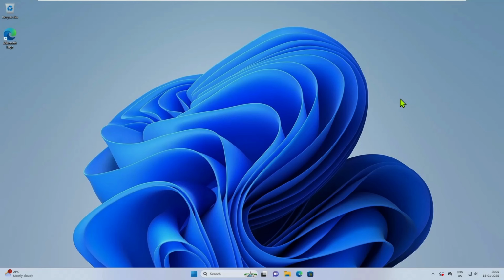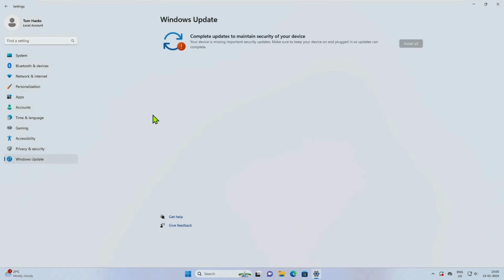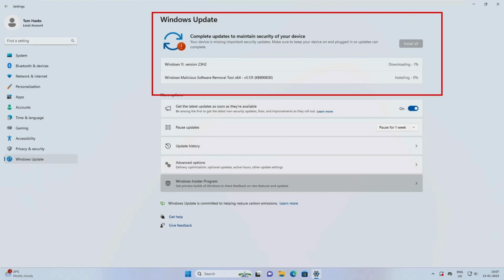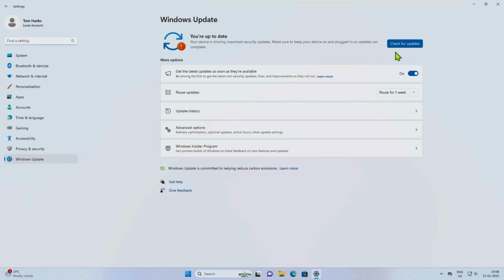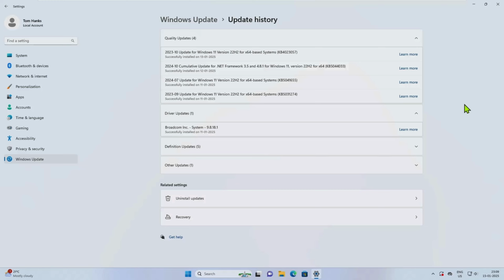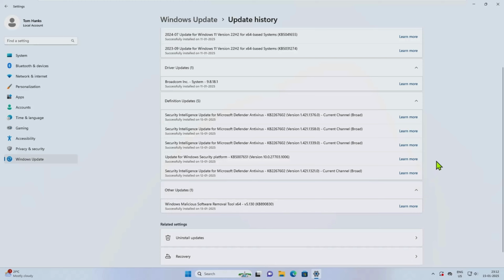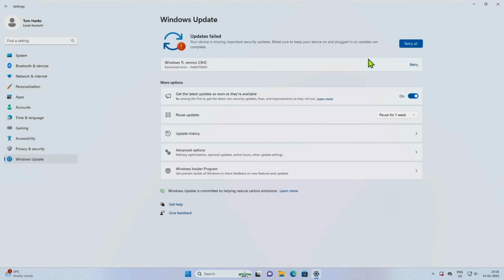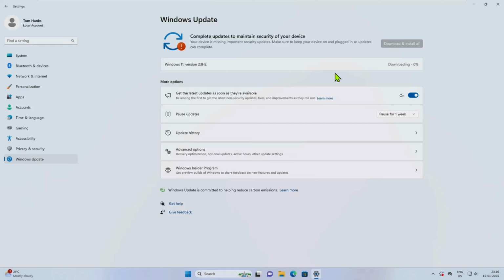EP-7 Windows 11 Tutorial: Windows 11 Service Packs & Security Updates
🐧𝐃𝐞𝐬𝐜𝐫𝐢𝐩𝐭𝐢𝐨𝐧🐧
we explore the essential service packs and security updates for Windows 11 in this comprehensive video. We will discuss the importance of keeping your operating system up to date, the benefits of the latest updates, and how they contribute to a more secure computing environment.